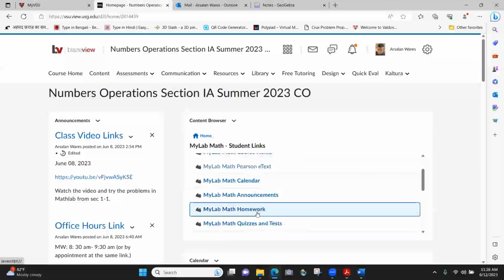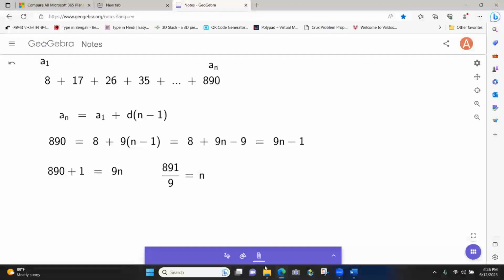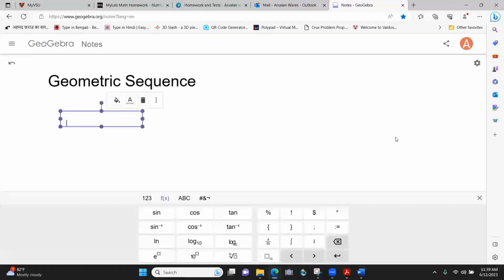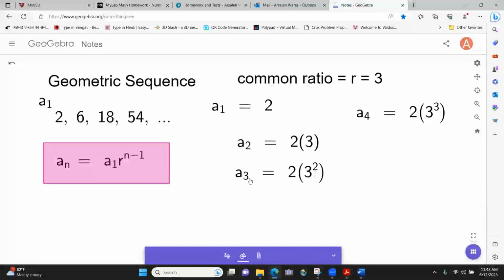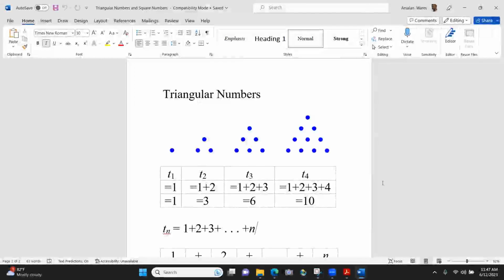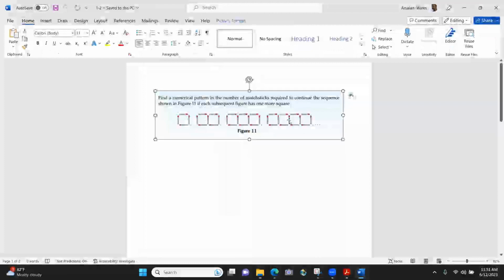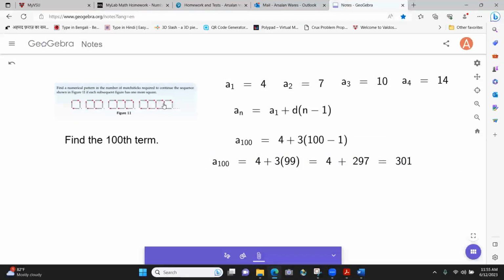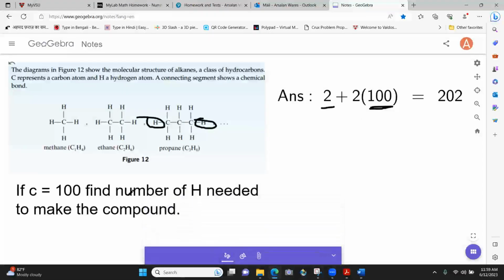Math 2008, June 12, 2023c